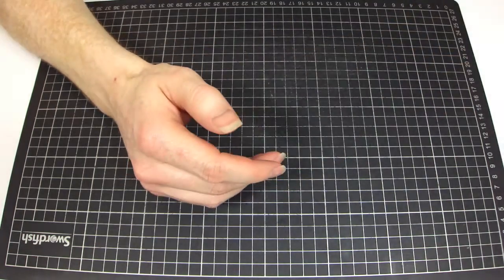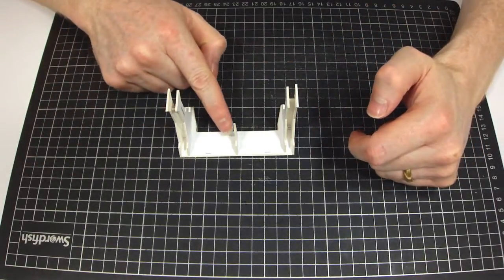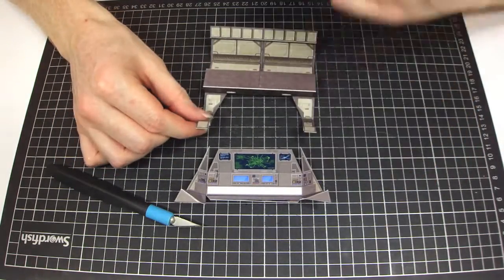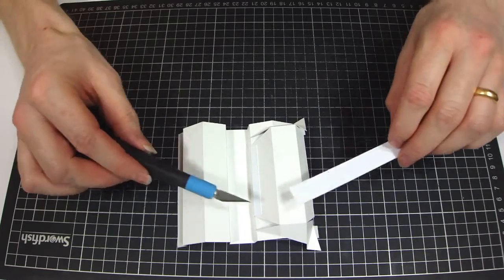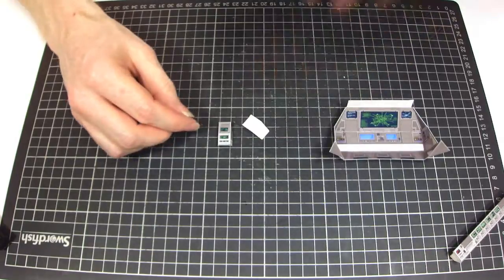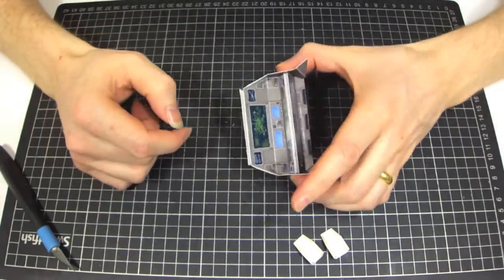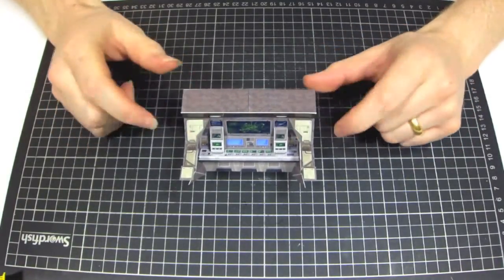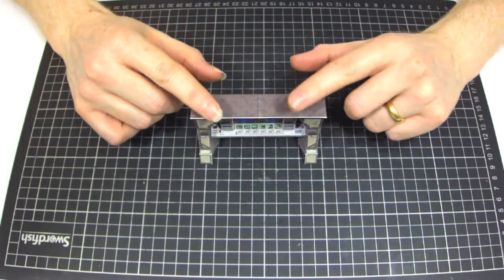Constructing a Console Pod